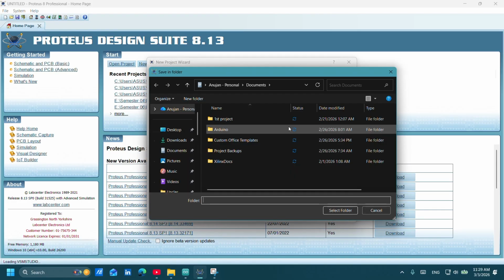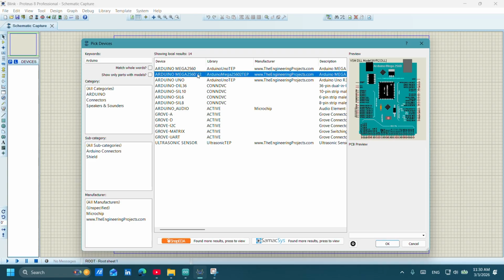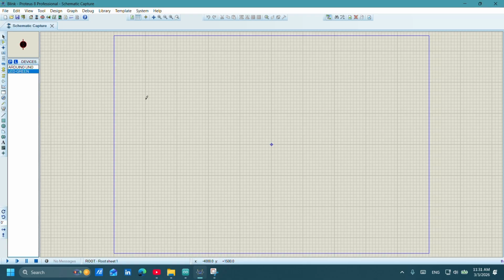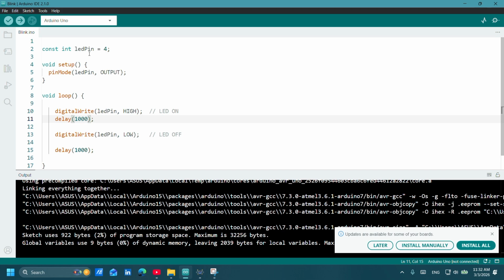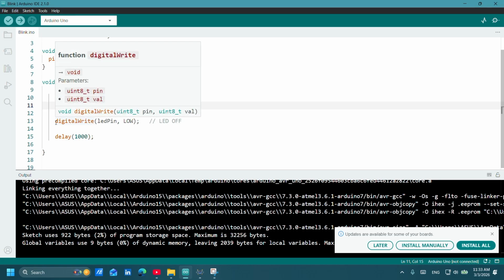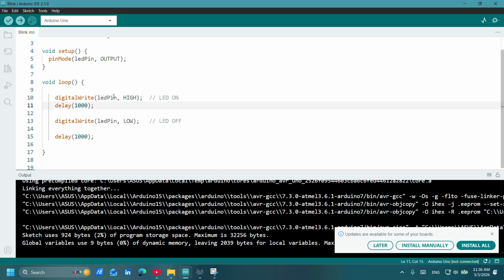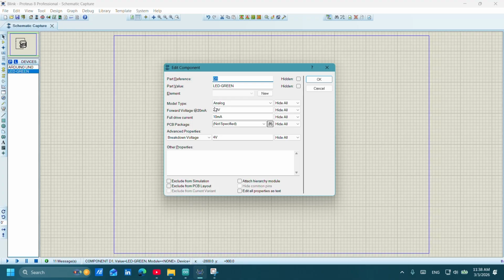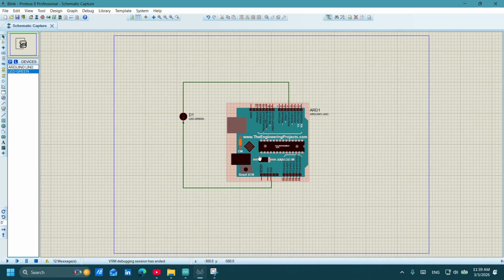How to Simulate Arduino in Proteus | LED Blink Tutorial (Beginner Friendly)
Learn how to simulate Arduino Uno in Proteus software with this step-by-step guide! In this video, we cover everything from setting up the circuit to writing the LED Blink code and uploading the hex file. Perfect for students and hobbyists who don't have the physical hardware yet.

What you will learn:
✅ How to add Arduino libraries to Proteus.
✅ Building a simple LED circuit.
✅ Generating a .HEX file from Arduino IDE.